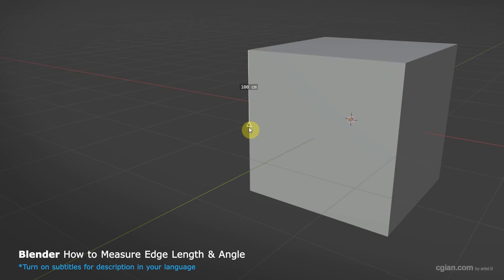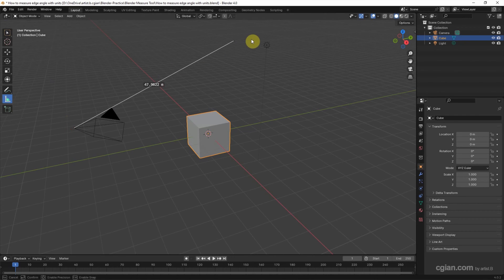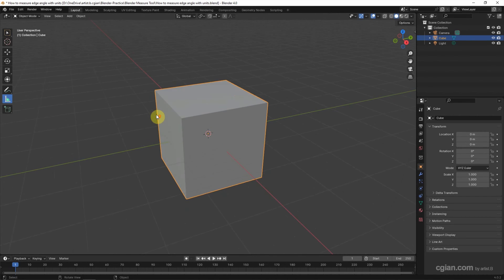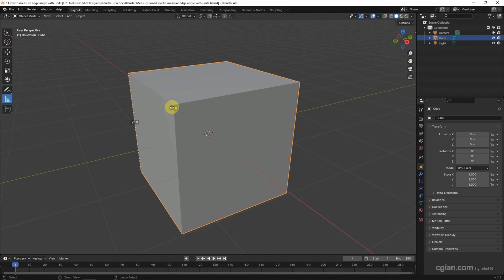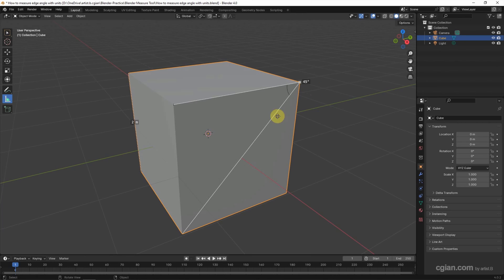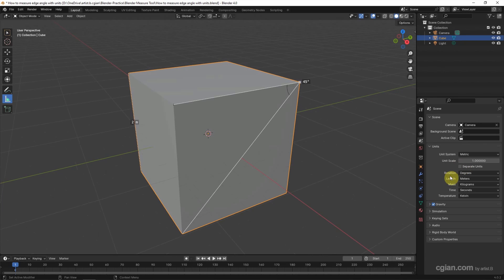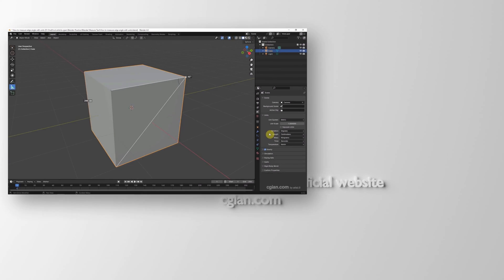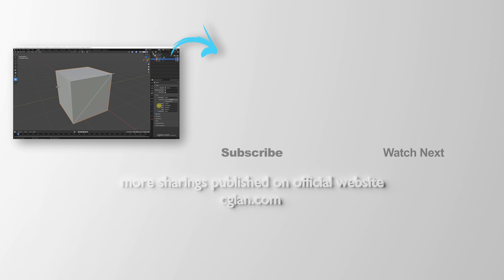Blender Measure Tool to Measure Edge Length and Angle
Tutorial video shows how to use Measure Tool to measure distance between two objects, and show how to delete the measurement. Also in this video, we will go though how to measure edge length and angle, and finally ,we can have option to change units for measurement , like as inch, feet, meters, centimeters, and millimeters. Steps are easy to follow for Blender Beginners, I hope this helps.

Timestamp
0:00 Intro - Blender Measure Tool
0:15 Measure Distance between Objects
0:32 measure tool snap
0:40 Measure Edge Length
0:48 Measure an Angle
1:02 Measure Tool Units